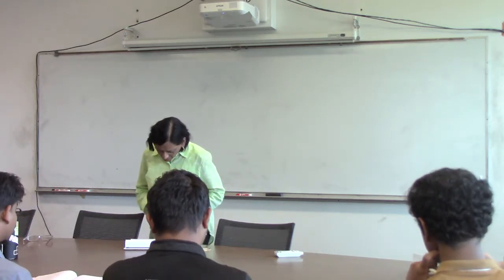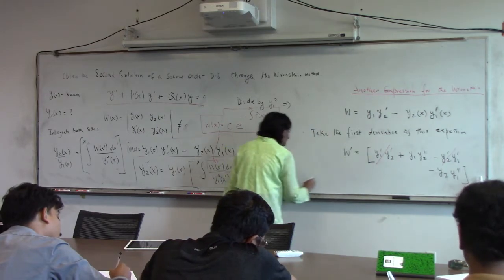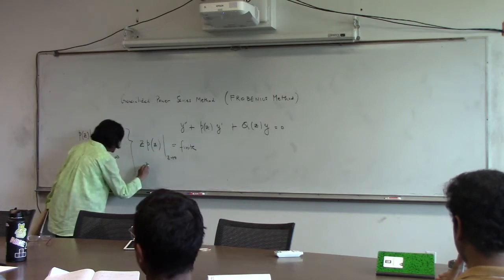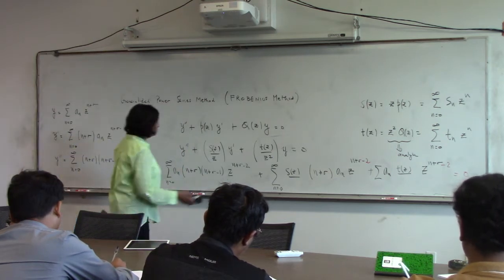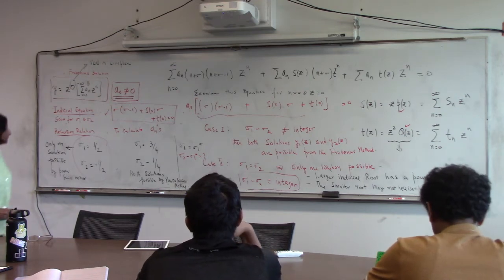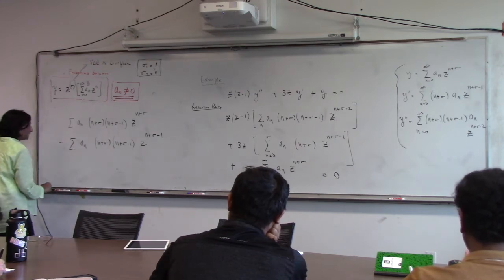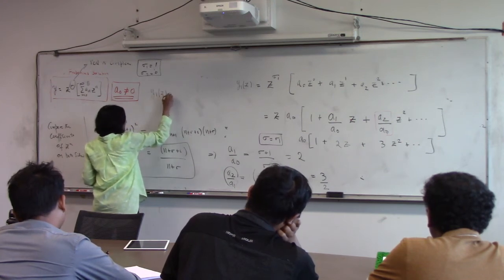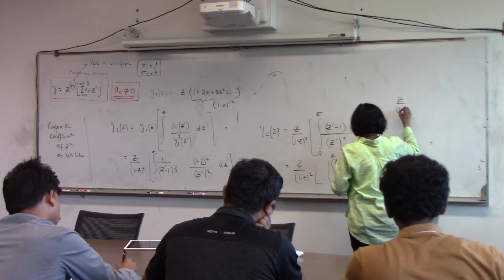Mathematical Physics Lecture 4 9-1-2022